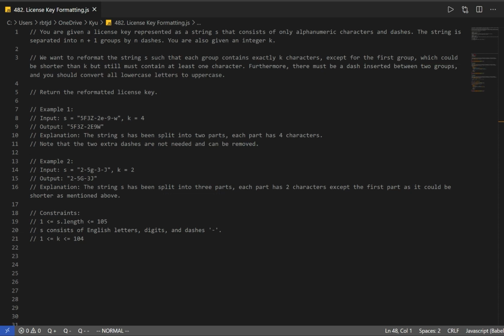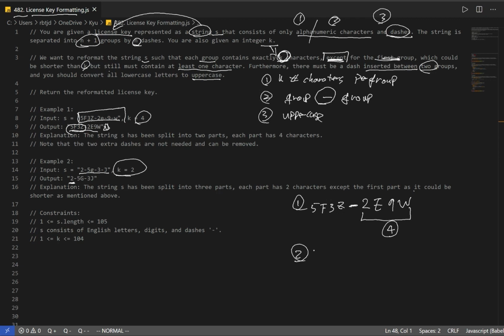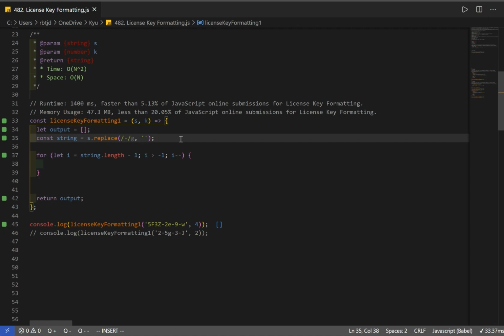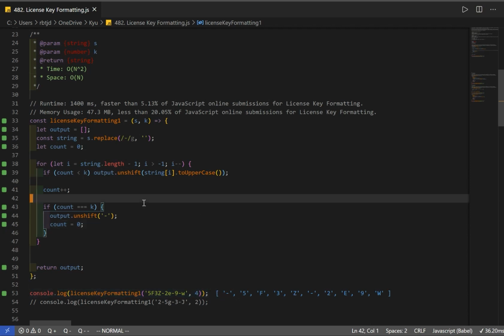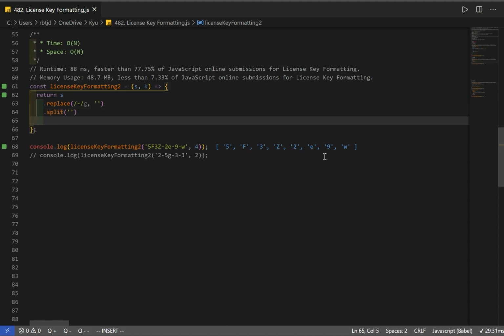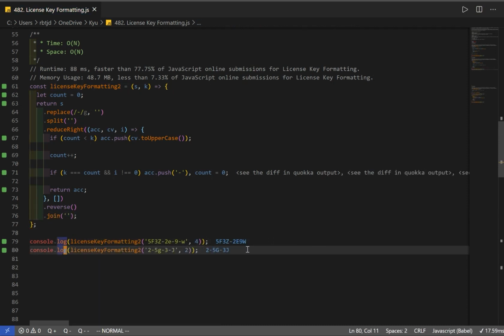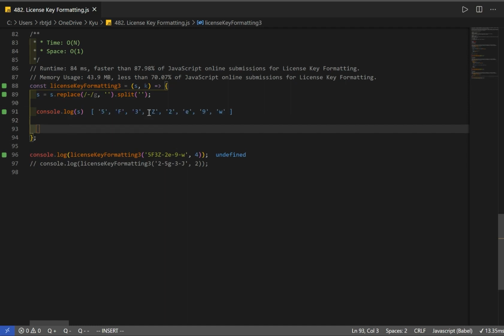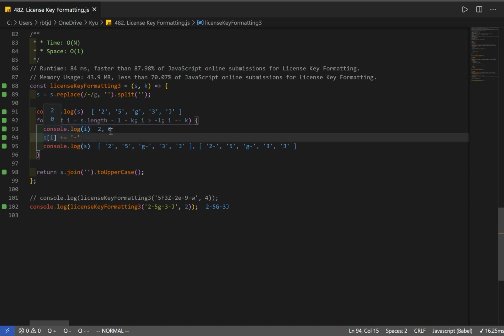leetcode - 482 License Key Formatting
0:05 Problem Overview
4:01 Solution 1
10:38 Solution 2
15:30 Solution3